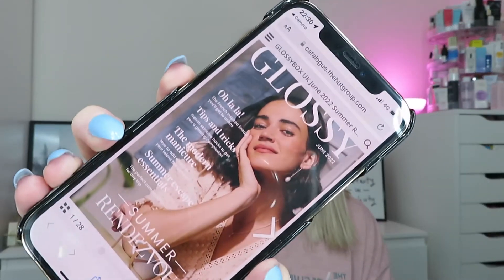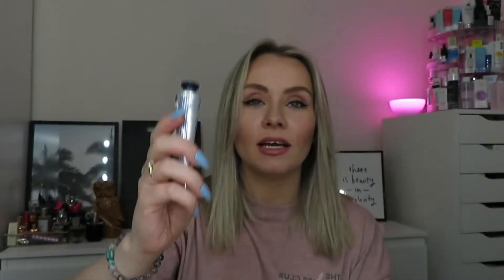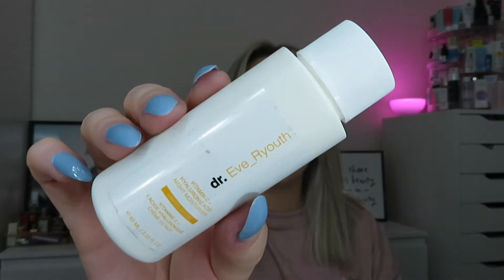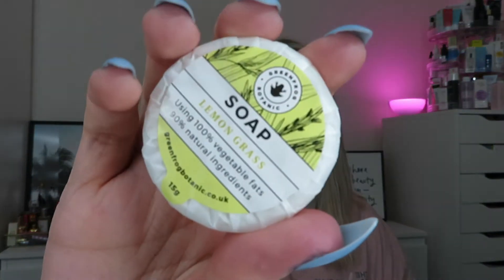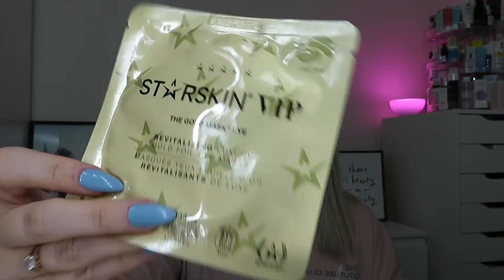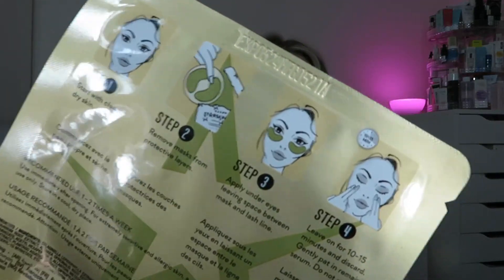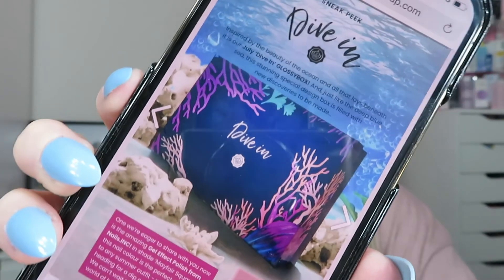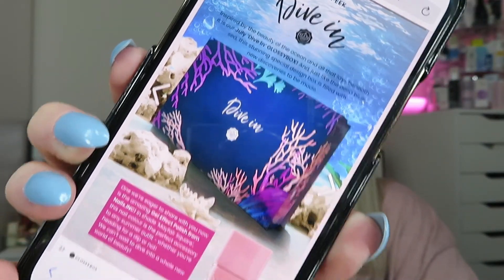GLOSSYBOX JUNE 2022 UNBOXING & DISCOUNT CODE | SUMMER RENDEZVOUS - MISS BOUX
AD - Unboxing the June Glossybox. This month's theme is 'Summer Rendezvous'. This box was kindly gifted to me in PR as I am part of the Glossy Circle.

Karen x